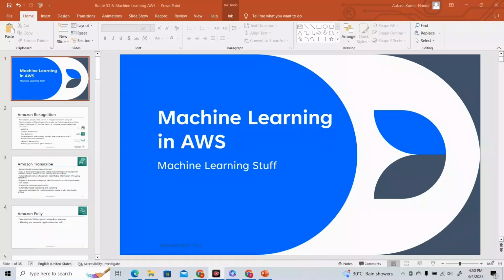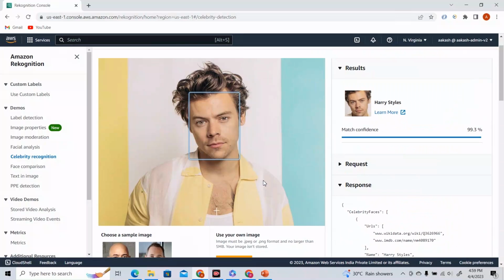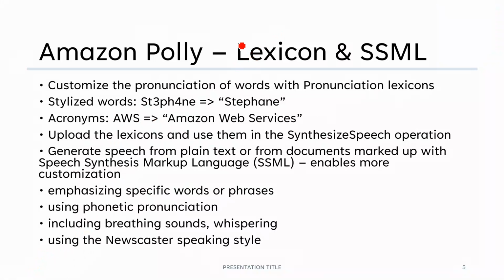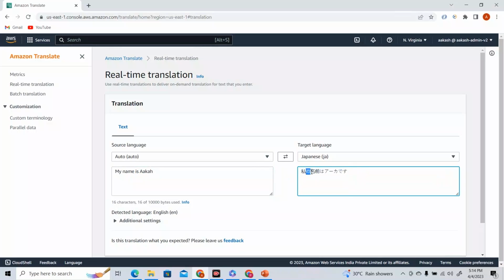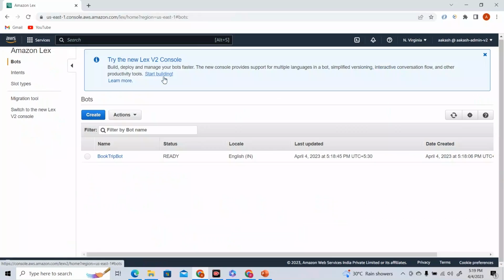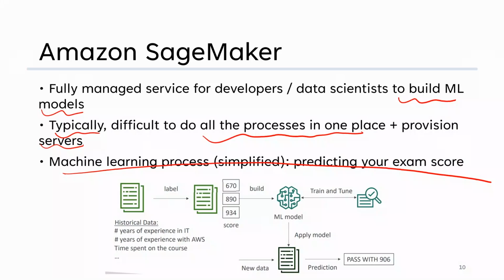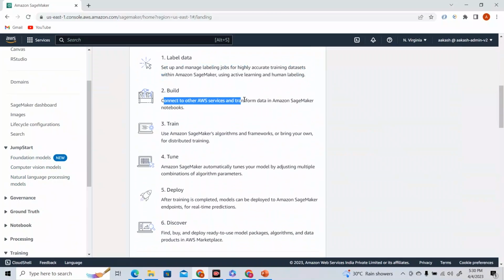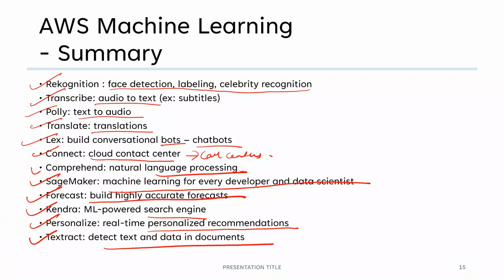Master Machine Learning On AWS | Diagrams & Hands On | AWS-SAA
Timestamps:
0:00 Introduction to Machine Learning on AWS
0:35 Amazon Rekognition
2:28 Rekognition Hands On Demo
5:22 Amazon Transcribe
6:36 Transcribe Hands On Demo
9:41 Amazon Polly
11:57 Polly Hands On Demo
14:00 Amazon Translate
14:22 Translate Hands On Demo
15:20 Amazon Lex & Connect
16:55 Lex Hands On Demo
20:34 Amazon Comprehend
21:26 Amazon Comprehend Medical
22:20 Comprehend Medical Hands On Demo
24:20 Amazon SageMaker
26:31 Amazon Forecast
27:52 Forecast & SageMaker Hands On
31:06 Amazon Kendra
32:08 Amazon Personalize
32:50 Amazon Textract
34:02 AWS Machine Learning Summary

Hi Folks, in this video I discuss about all the services for machine learning on AWS like rekognition, polly, transcribe, connect, lex, sagemeker & more, I have covered all the concepts with hands on demo so that you would not miss a single question in the AWS-SAA exam, I hope you like the video